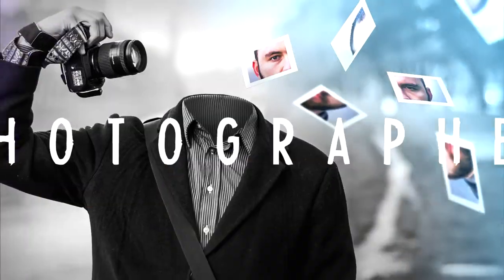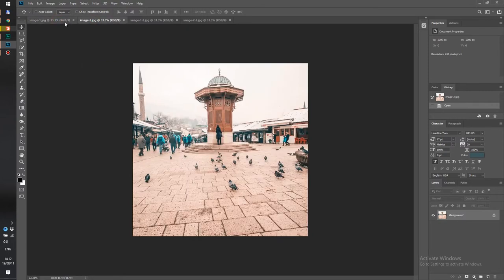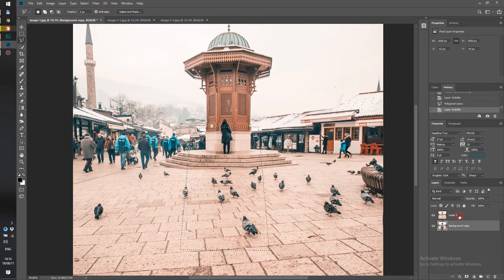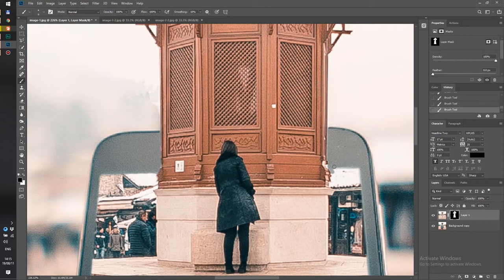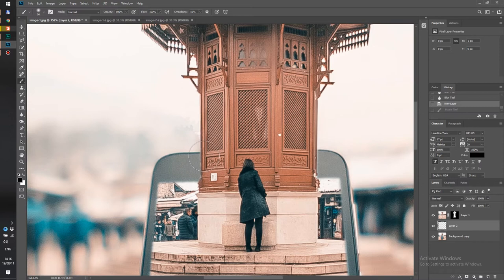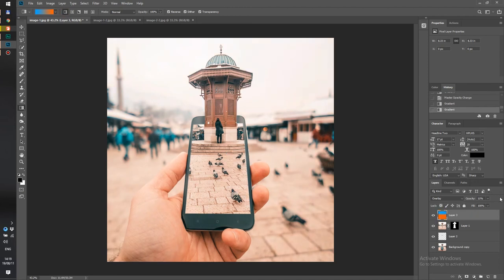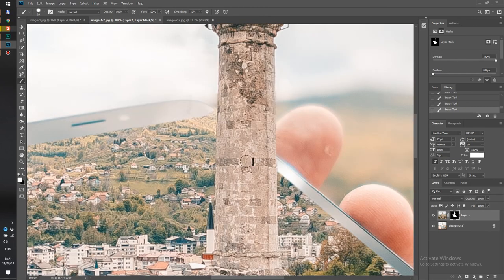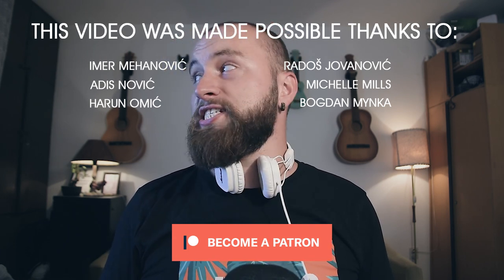3D Smartphone/Reality Image for Instagram | Photoshop Tutorial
This is a cool and pretty simple effect you can use for your instagram photos, and I'll show you real quick how you can do it!

My stuff:

18-105mm f3.5-5.6 (very adaptable)
50mm f1.4 (killer lens)